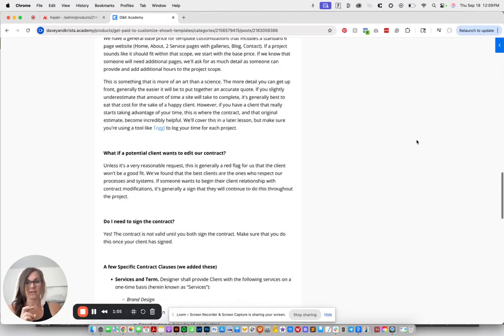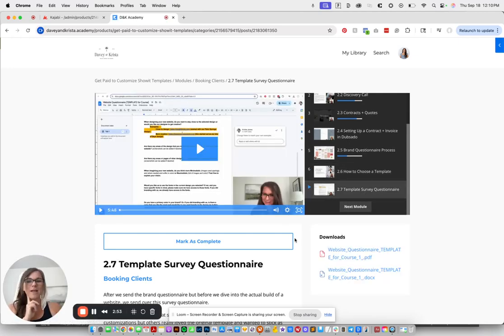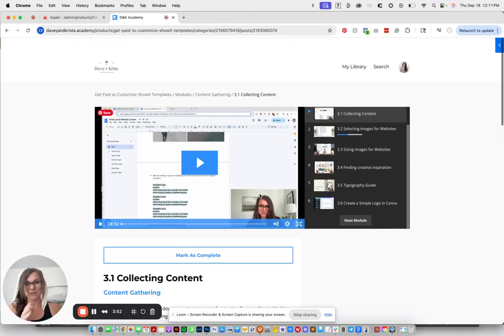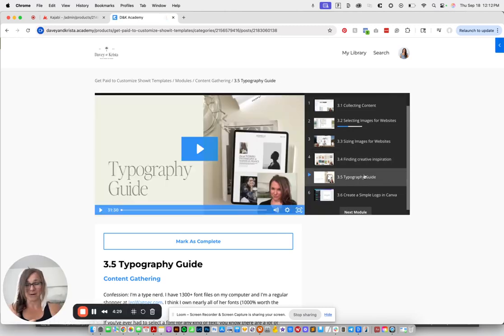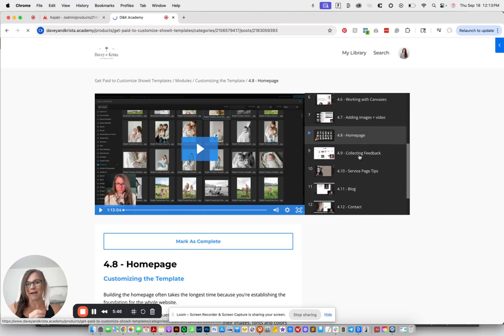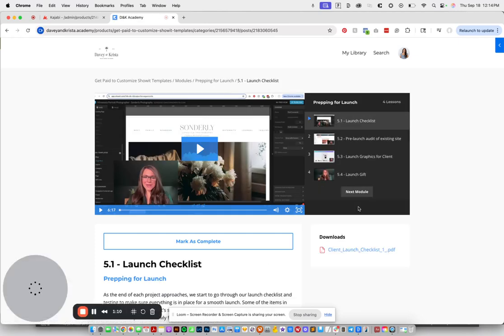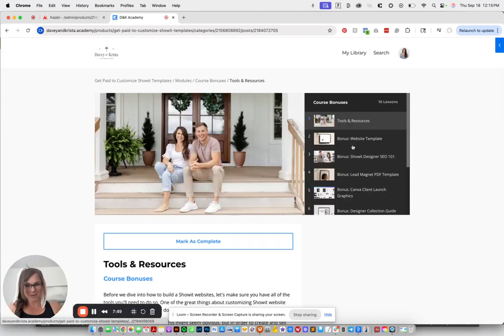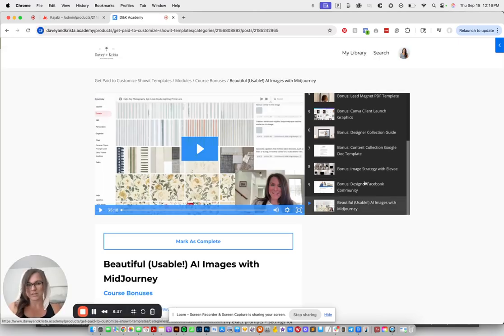Get Paid to Customize Templates Tour